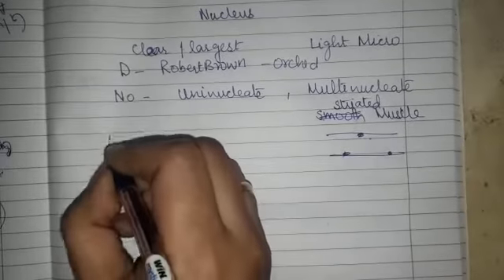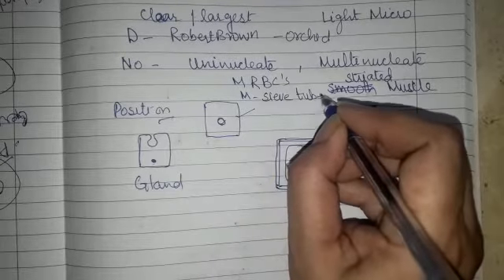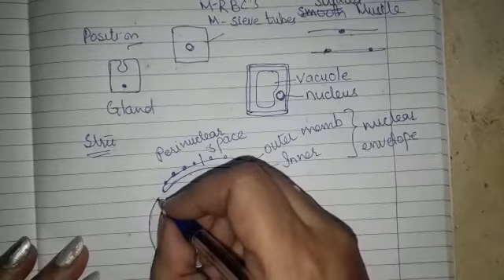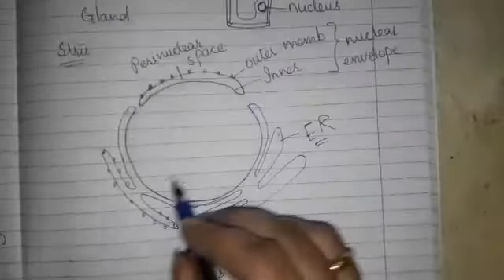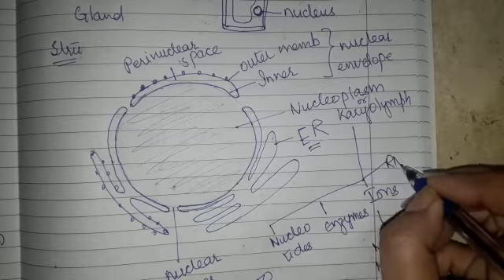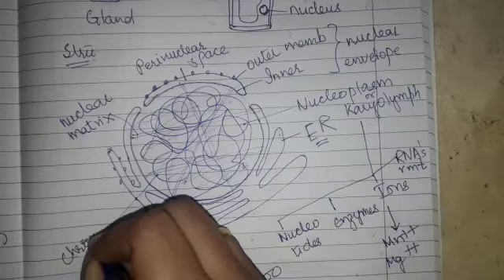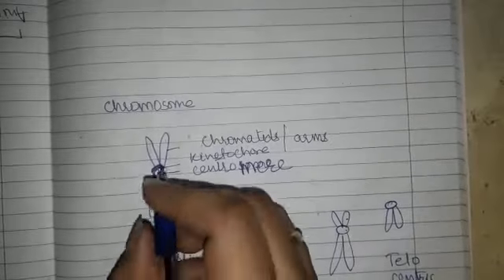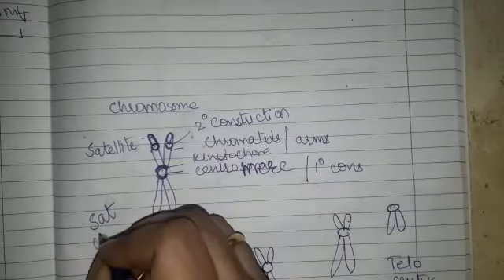Cell- the unit of life part 13/15: nucleus part 1